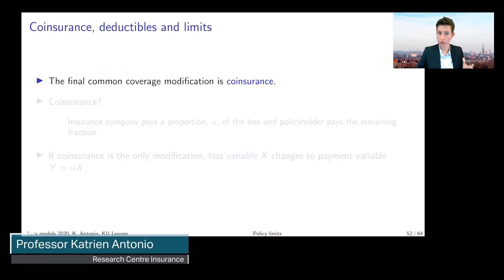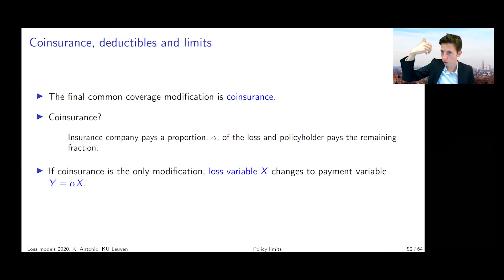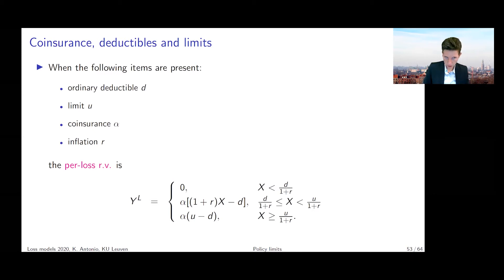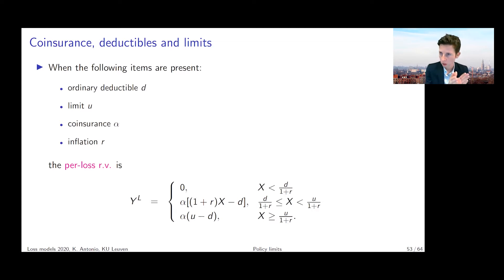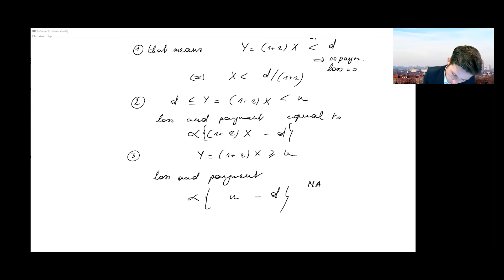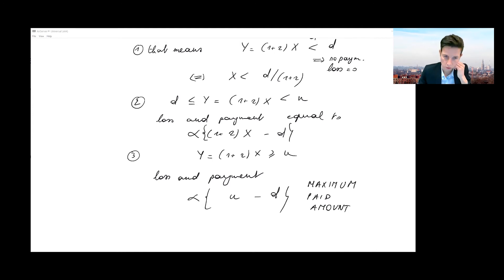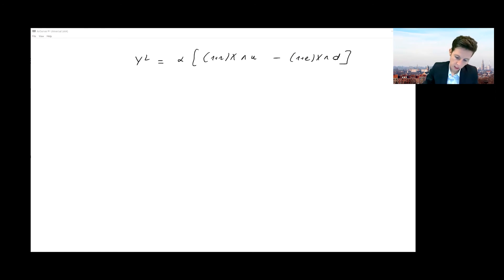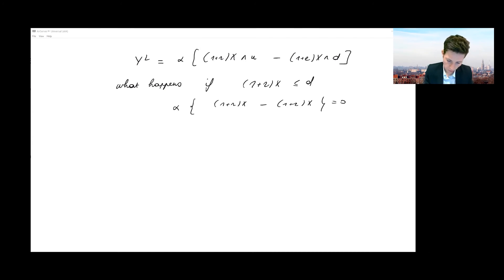Policy modifications: putting it all together - inflation, deductible, limit and coinsurance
Klugman et al., Loss Models book, policy modifications: inflation, deductible, policy limit and coinsurance.